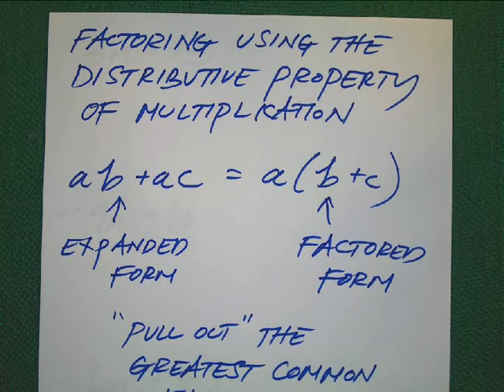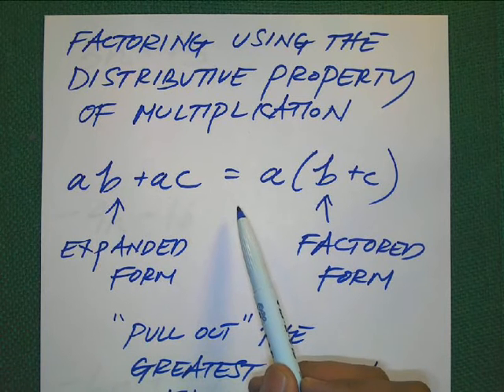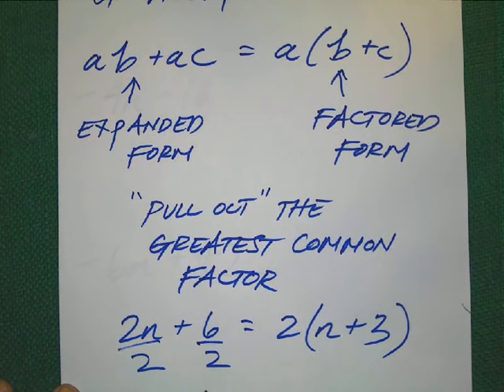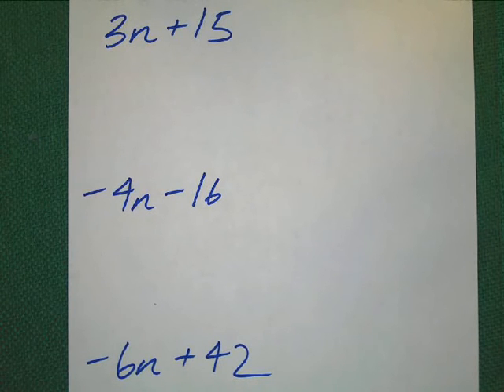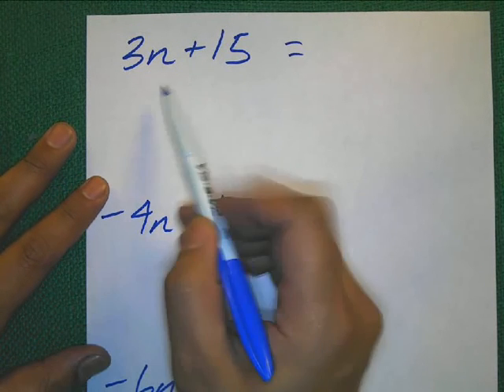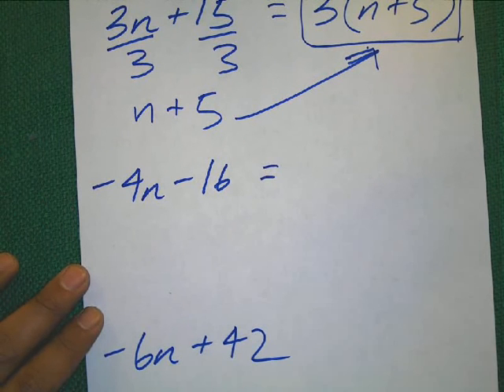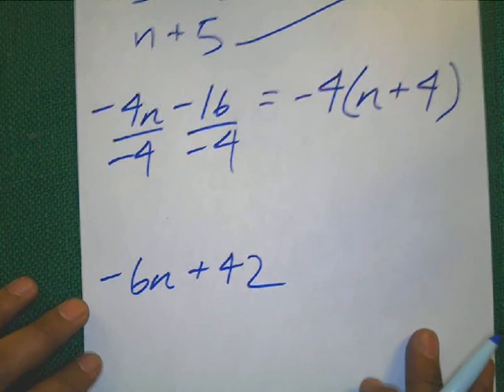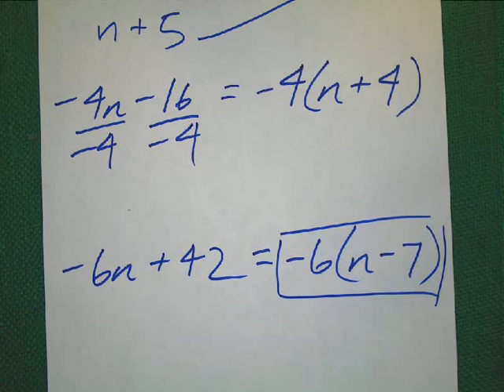Factoring Using the Distributive Property of Multiplication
Learn how to transform algebraic expressions in expanded form to equivalent expressions in factored form using the distributive property of multiplication.